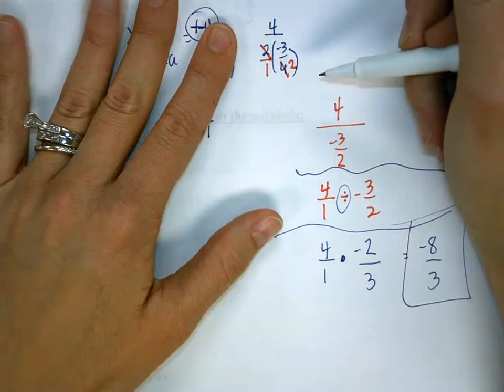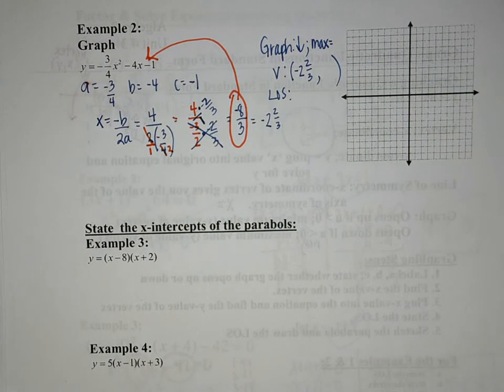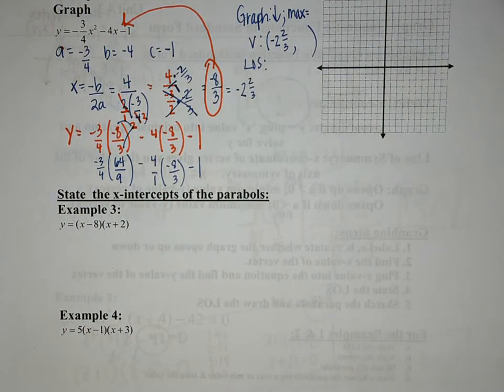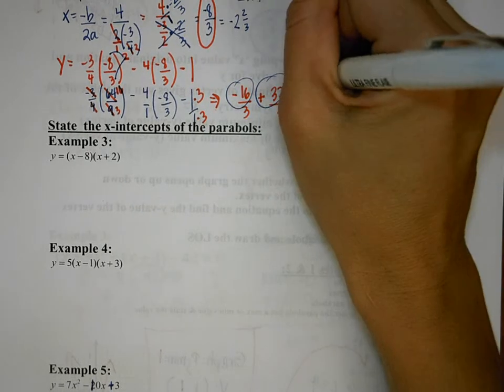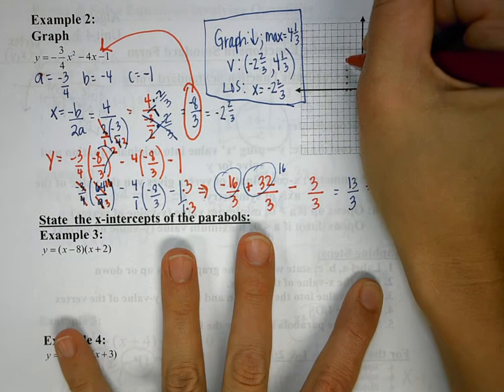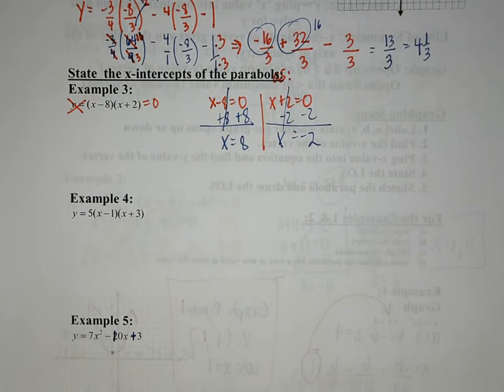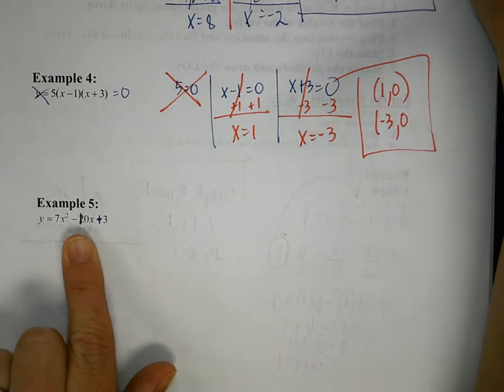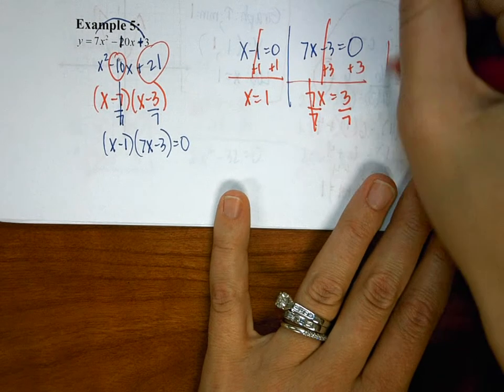4 3 Part 2